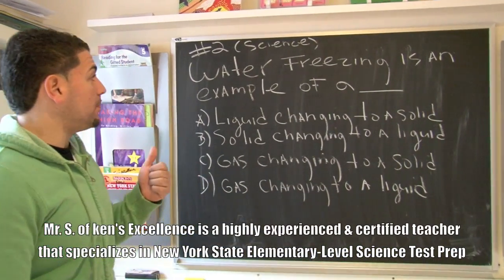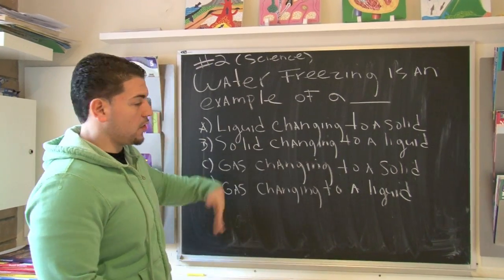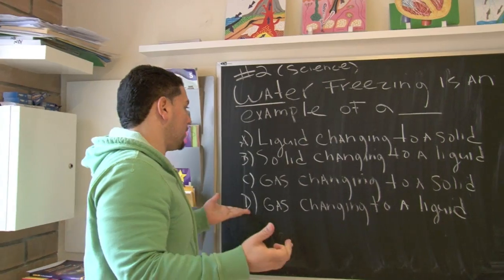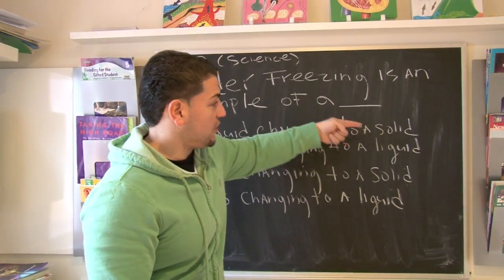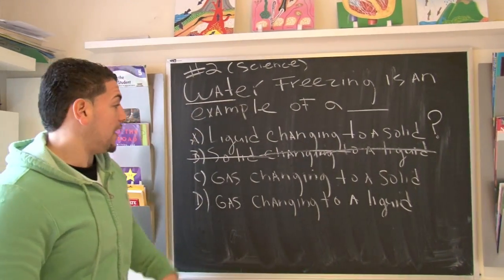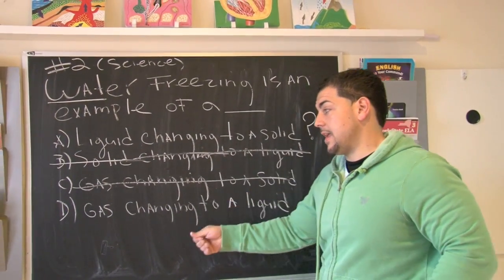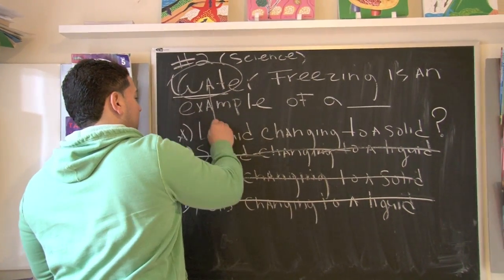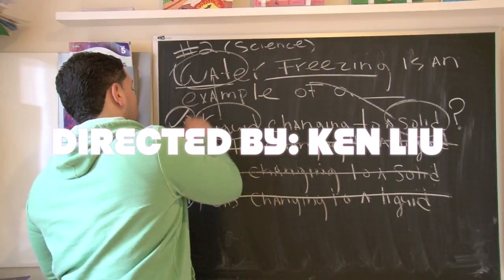4th Grade New York State Science Test 2/30